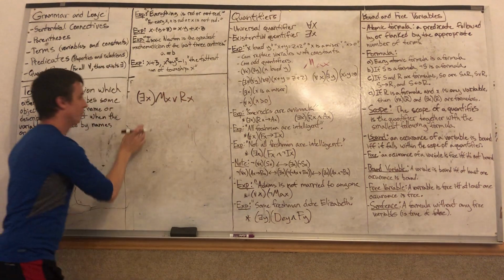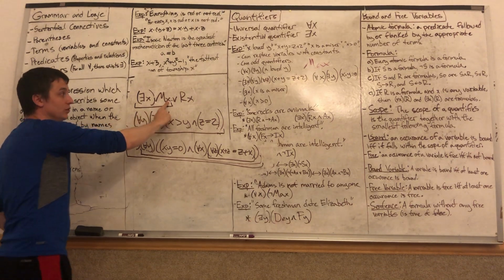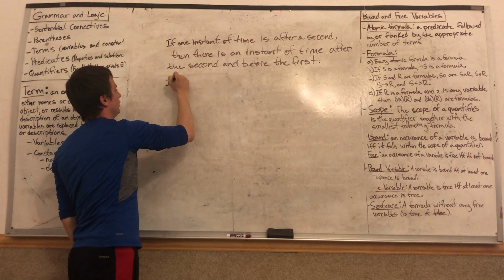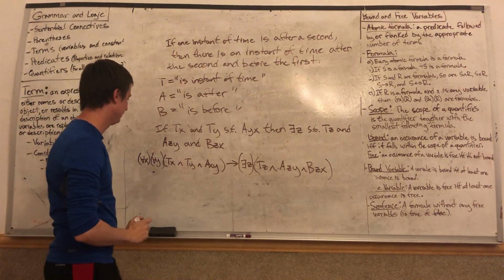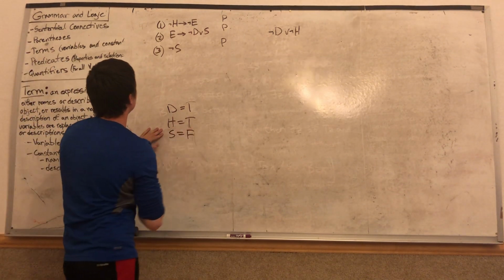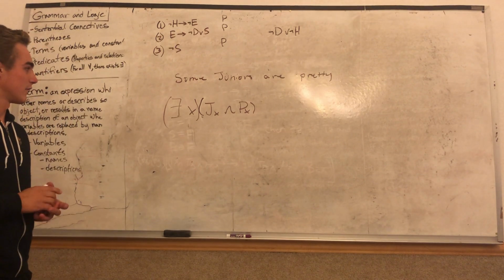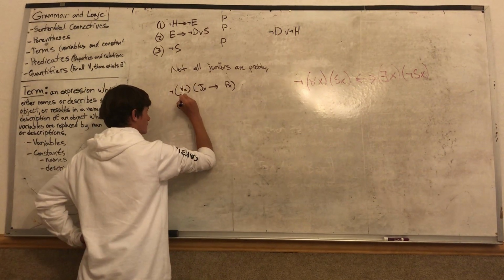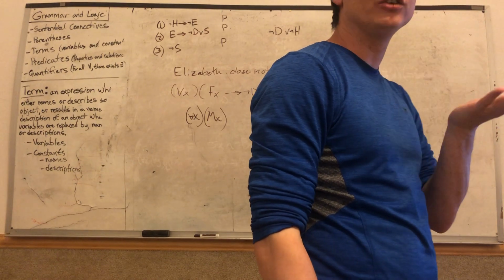Lecture 5 Part 2 (Logic)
Continuing Chapter 3